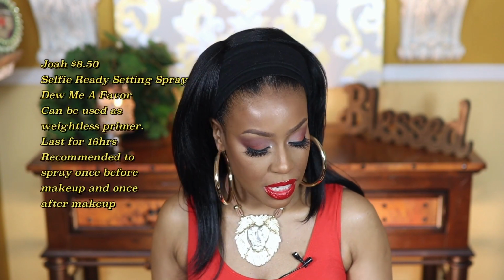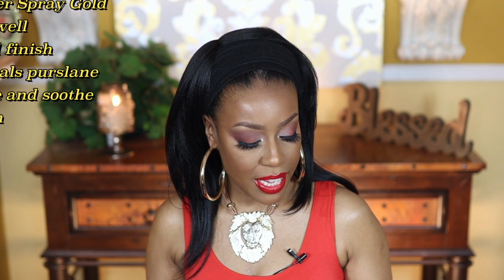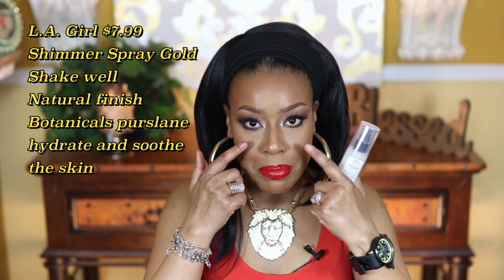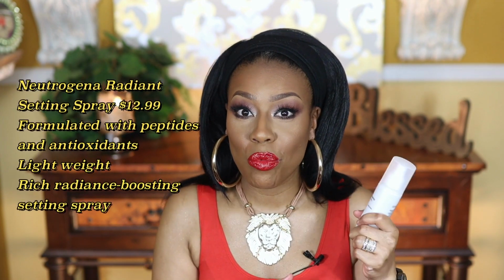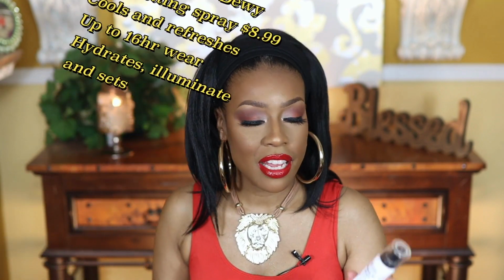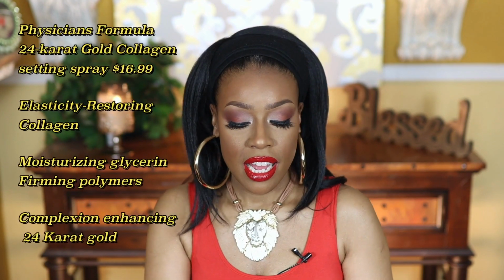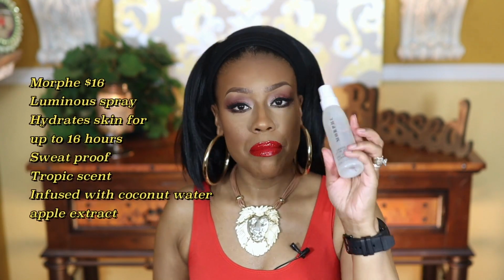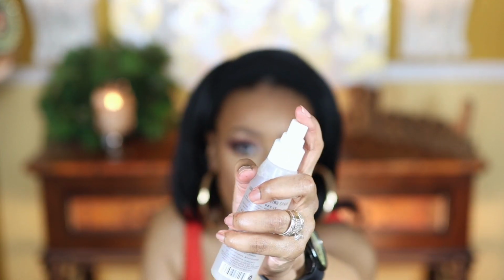Affordable Setting Sprays ☆ Dry • Normal & Combination Skin ☆ Which is best for you?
Products mentioned:
►➣▻L.A. Girl Shimmer Spray - Gold

►➣▻Physicians Formula 24 karart setting spray

►➣▻Milani Make It Dewy 3-In-1 Setting Spray

►➣▻SELFIE READY SETTING SPRAY DEW ME A FAVOR

►➣▻Neutrogena Radiant Makeup Setting Spray with Peptides

What's on my face:
💟L.A. Girl Shimmer Spray
💟KISS
Lash Couture Triple Push-Up, Corset
💟IT COSMETICS
You Sculpted
💟Sleek Make Up Brow Kit
💟MAYBELLINE
Fit Me Matte + Poreless Liquid Foundation
💟Urban Decay Cosmetics Vice Lipstick Mega Matte (with clear gloss on top)
💟ANASTASIA BEVERLY HILLS
Sun Dipped Glow Kit
💟TARTE
Sex Kitten Liquid Liner
💟SMASHBOX
Super Fan Mascara

Music in intro by:
Ray Johnson Registered on BMI
Publishing: 10k2 Flight Music

✘Lancome
Teint Idole Ultra 24H Long Wear Foundation 460 Suede W
✘NARS
Natural Radiant Longwear Foundation
Caracas - Medium Dark 3.3
✘CLINIQUE
Beyond Perfecting Foundation + Concealer -
✘FENTY BEAUTY BY RIHANNA
Pro Filt'r Soft Matte Longwear Foundation shade 380

Keeping it Simple with Bridget
Please email for mailing information

All of my opinions and thoughts on products are TRUTHFUL AND HONEST. I would NEVER promote a product that I do not like, enjoy, or believe in. You are in no way obligated to use any of the links.  Thank you for all your support!